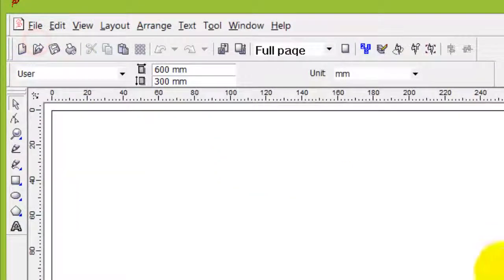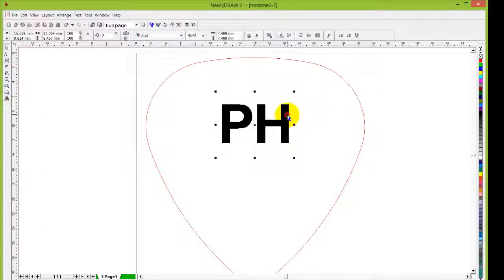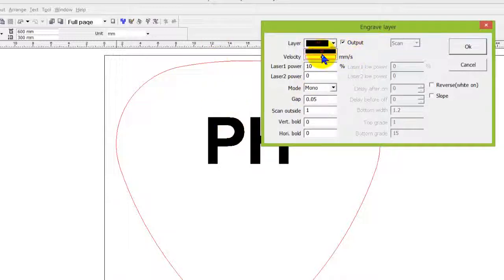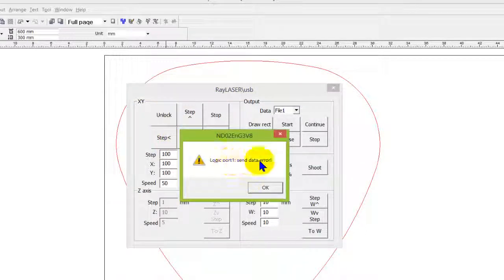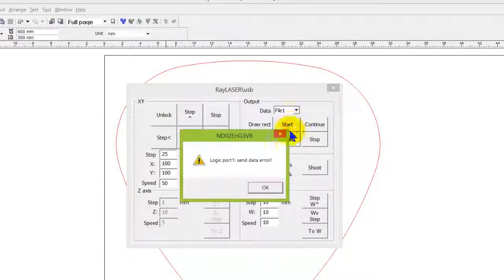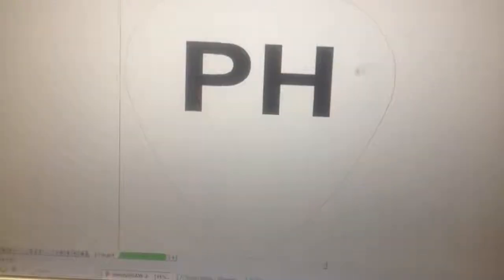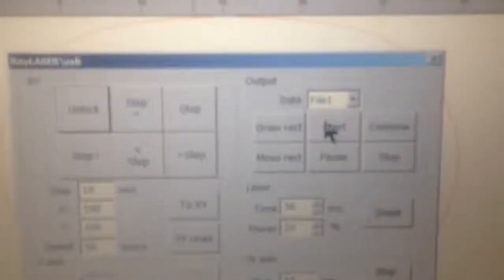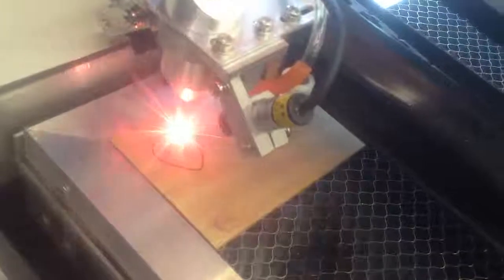CheckMate Lasers Pawn50 Procedure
CheckMate Lasers DT Series Pawn50 procedure. Beginning with guitar pick preparation within NewlyDraw v2 through DT Series Pawn50 operation and completion.